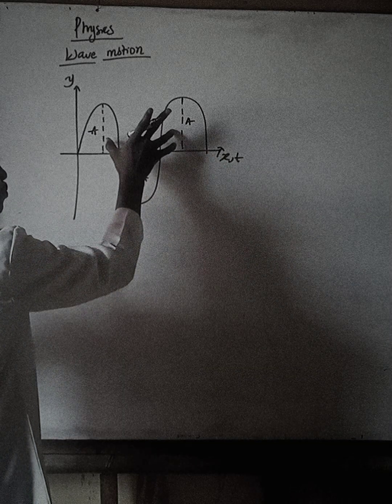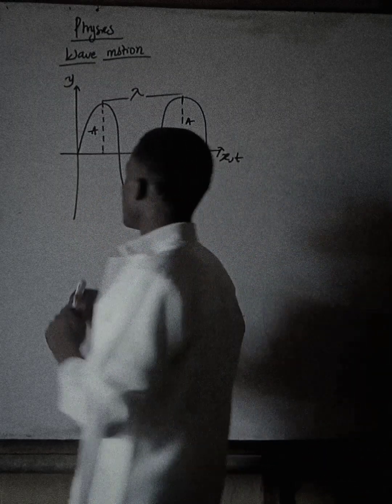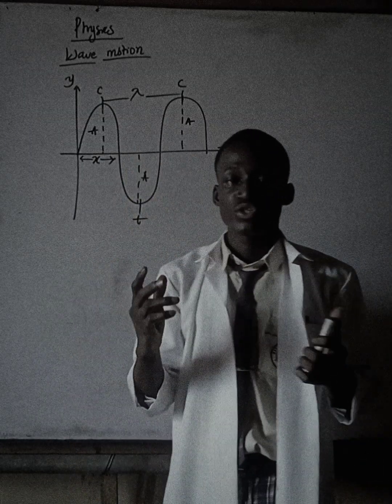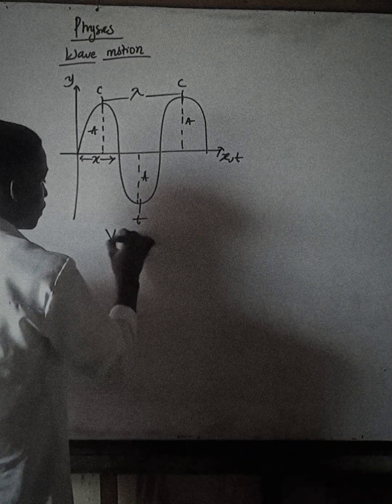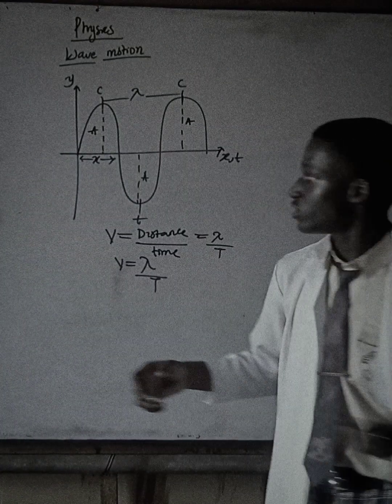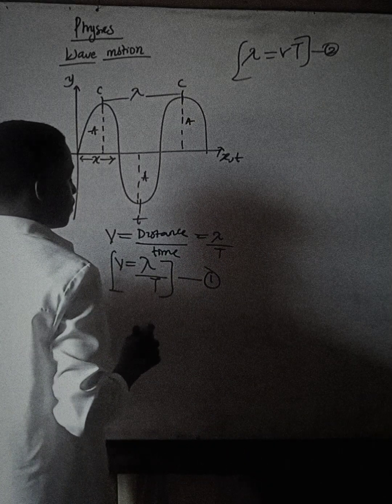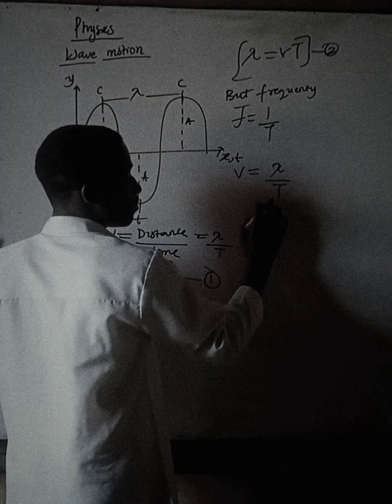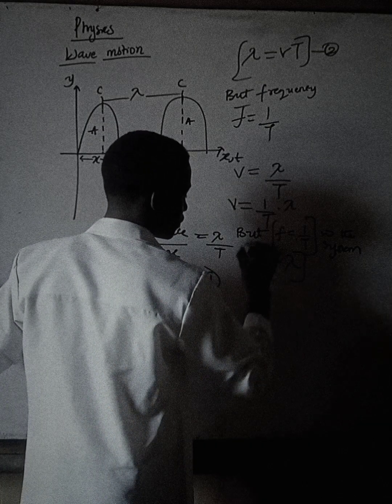DERIVATION OF THR RELATIONSHIP BETWEEN VELOCITY, WAVELENGTH, FREQUENCY AND PERIOD